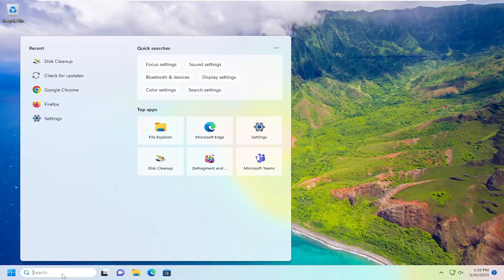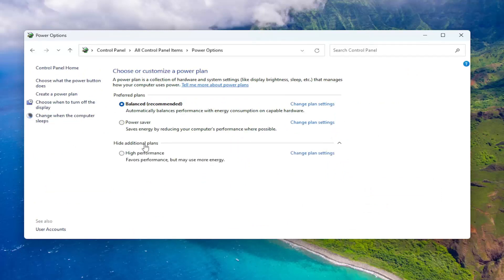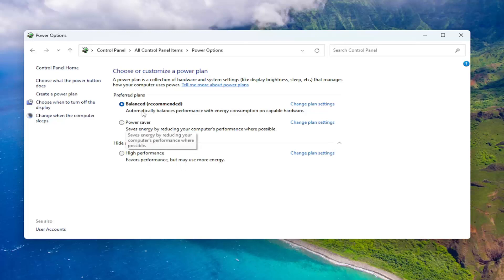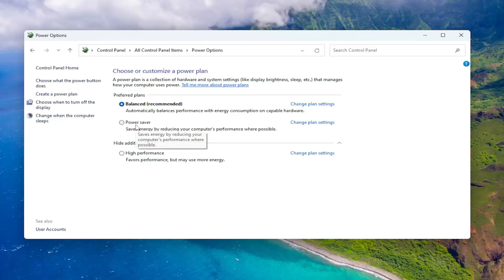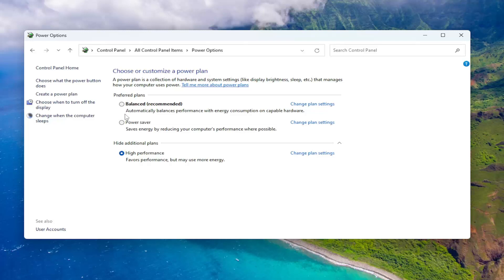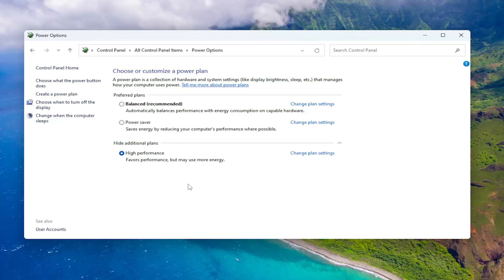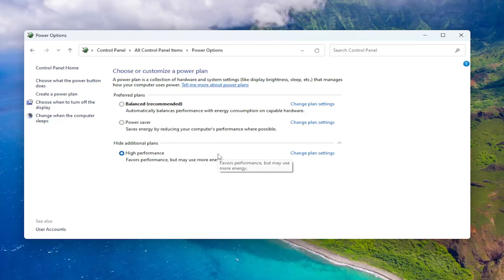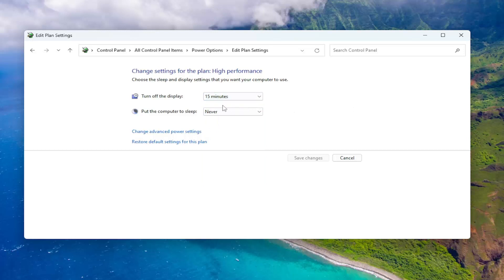How to Manage Power Management Settings in Windows 11/10 [Guide]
Regardless of their assigned role within a business enterprise, most users want their Microsoft Windows 10/11 computer to always operate at its highest performance level. However, when a Windows 10/11 PC is shipped from the factory, it is more likely to have its power settings selected to provide what is referred to as “balanced” performance.

Issues addressed in this tutorial:
power settings managed by administrator
power settings managed by organization
windows 10 power management command line
change power settings windows 11 command line
enable power management tab windows 11
how to change power management settings in windows 10
power management settings windows 10
windows power management settings